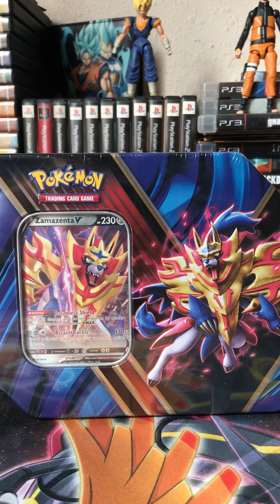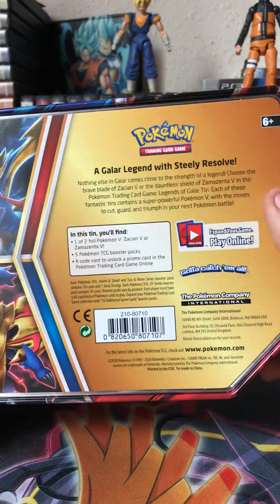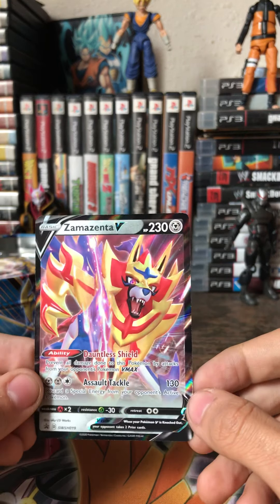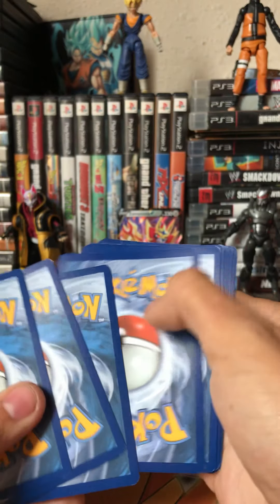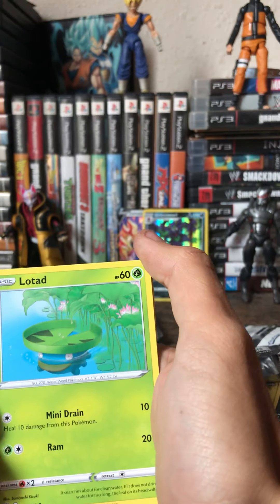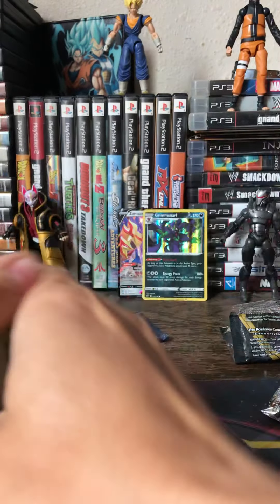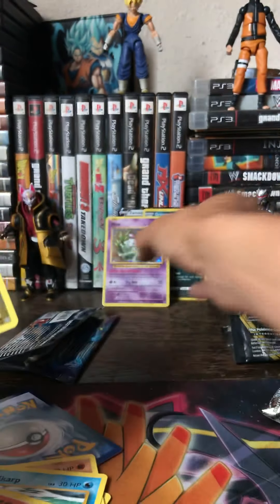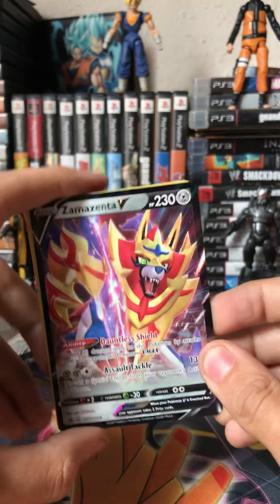Zamazenta V Tin Opening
We bringing the shield Pokémon into play. Today is the tin Zamazenta V Tin opening. Remember to comment down what you wanna see next!!